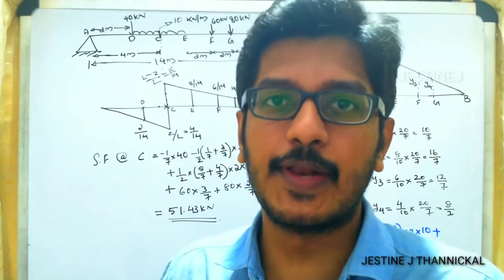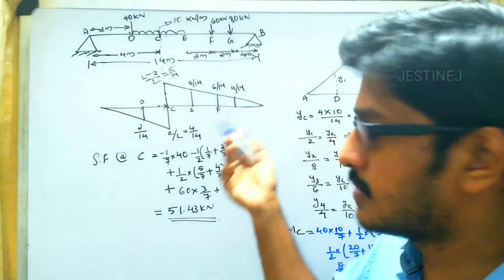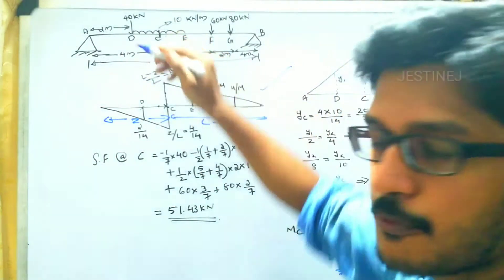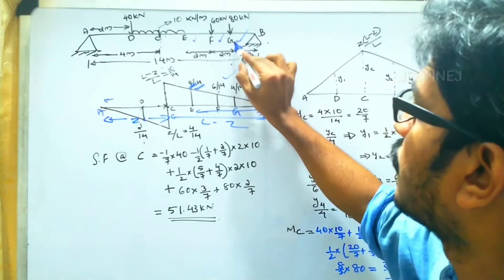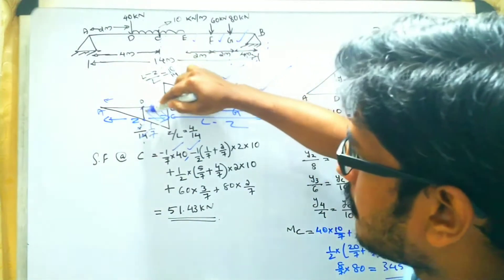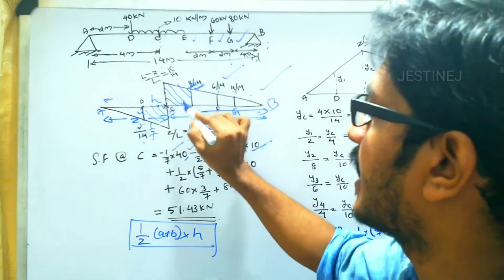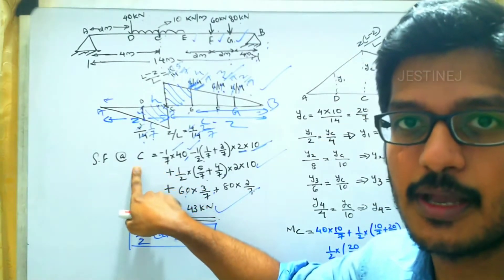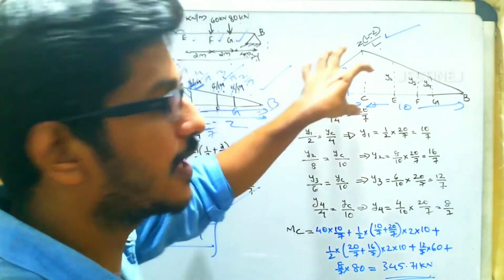HOW TO ANALYZE A BEAM USING ILD